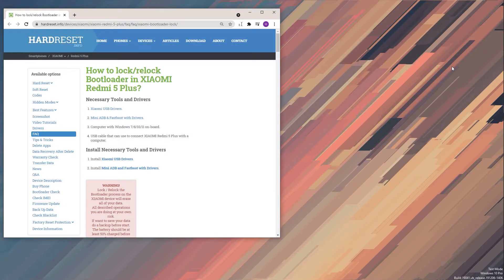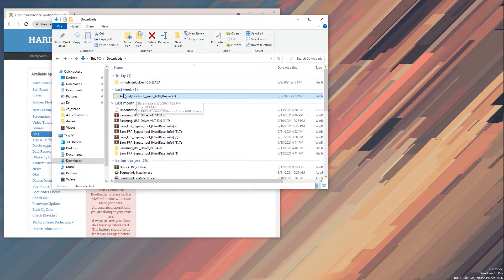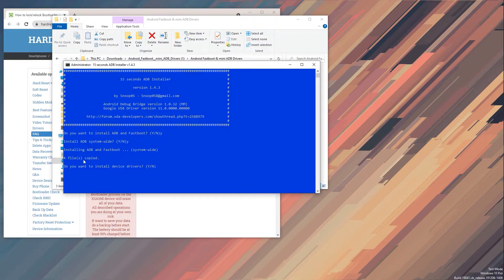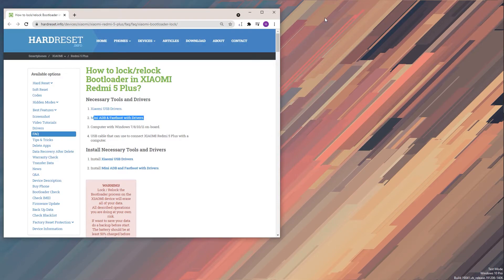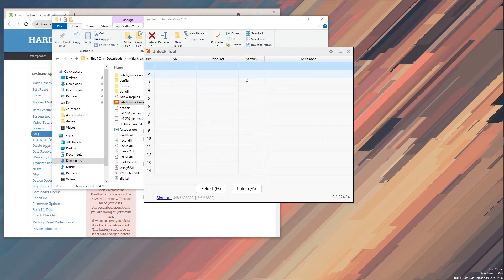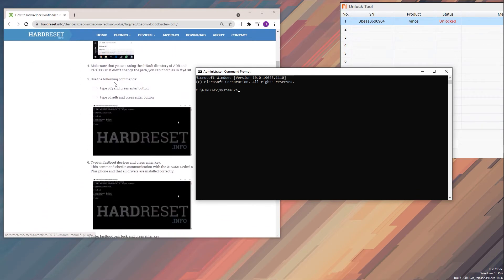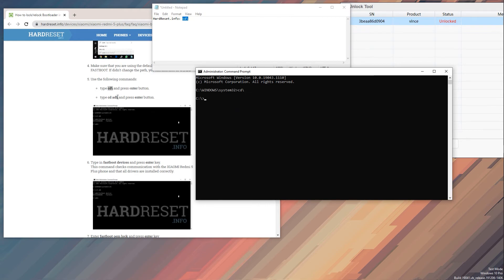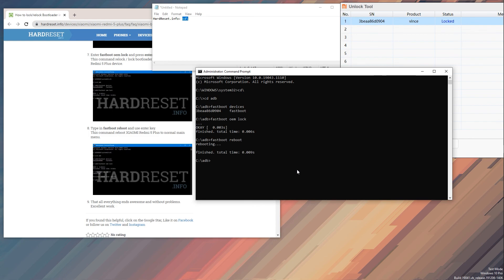How to Relock XIAOMI Bootloader - Easy Way to Lock Bootloader on Xiaomi Phones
XIAOMI Lock Tutorial:
If you are looking for a way to relock XIAOMI bootloader you are in the right place. Let's follow our instructions and lock the bootloader by using the ADB tool. This method works on every XIAOMI phone in 2021. Watch our video and lock bootloader on MIUI phone.

How to relock the MIUI bootloader? How to lock bootloader on XIAOMI?